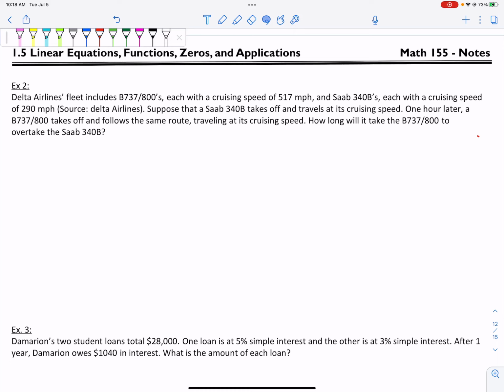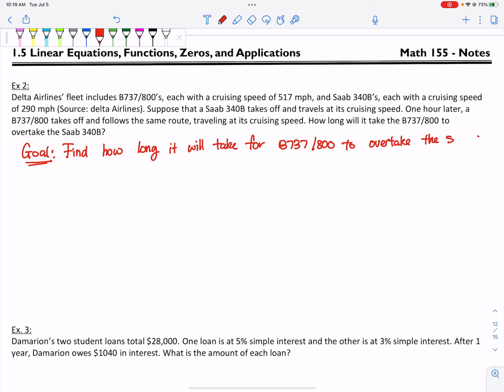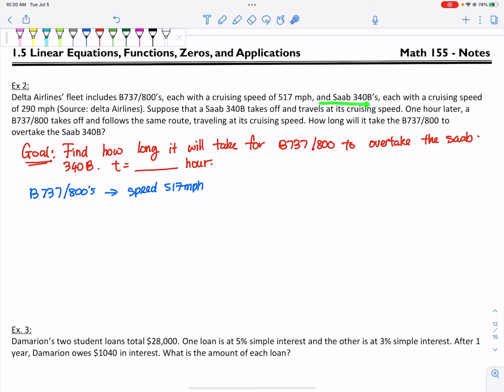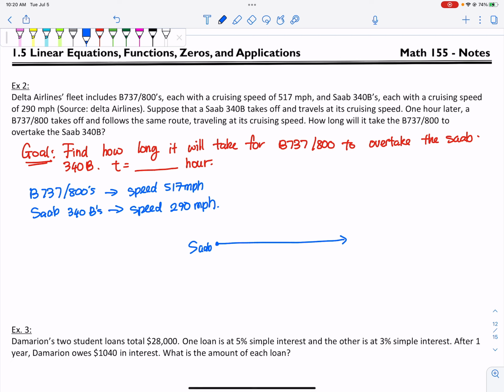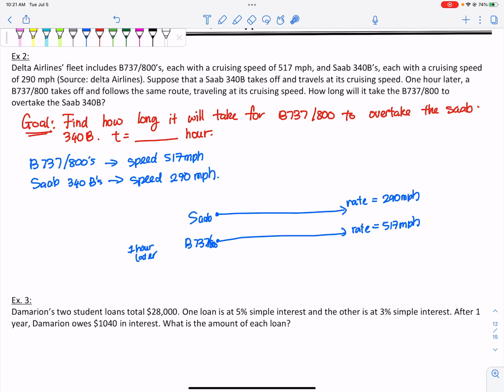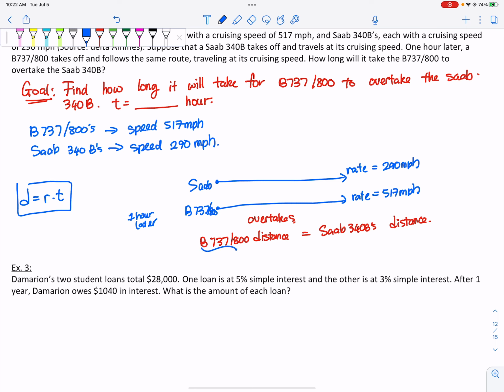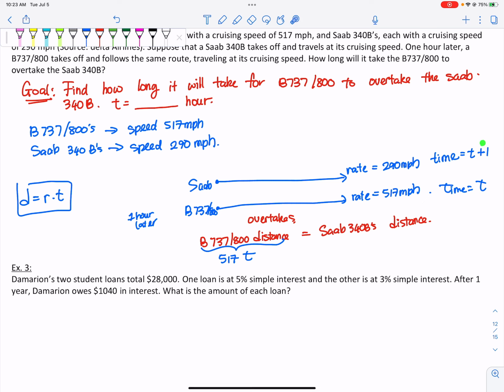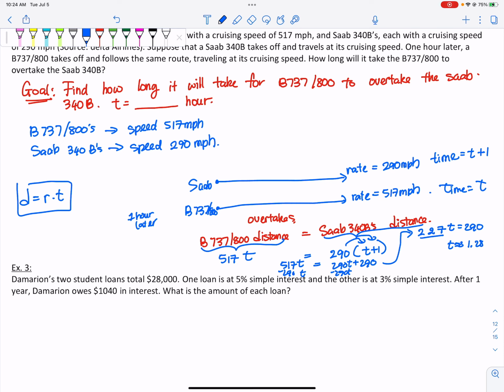1.5 word problem involving distance